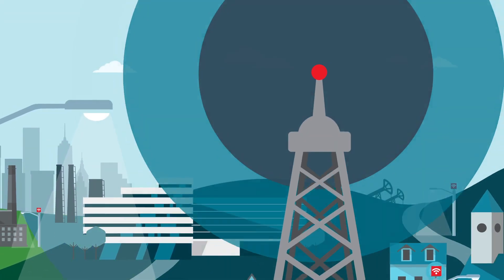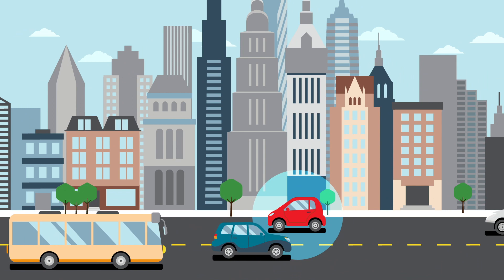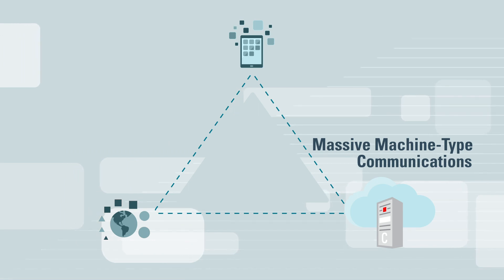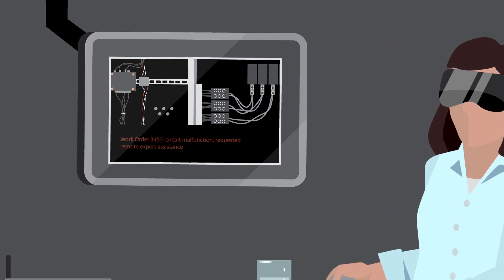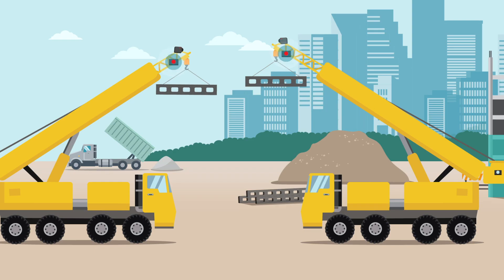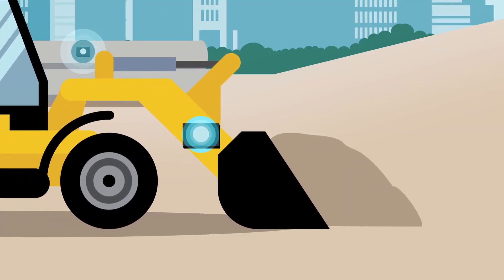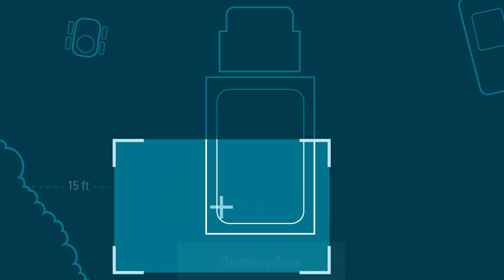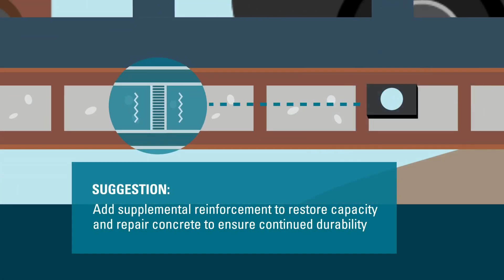5G to Transform Construction and Engineering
Learn how 5G technology will reshape project delivery in construction and engineering, providing worksite connectivity that will unleash new levels of visibility, efficiency, and project intelligence.